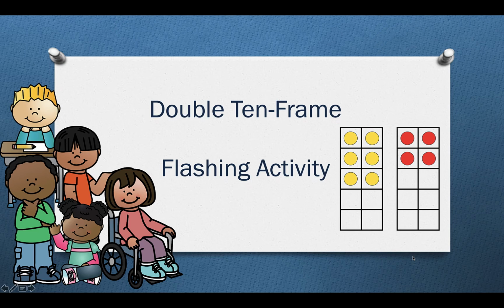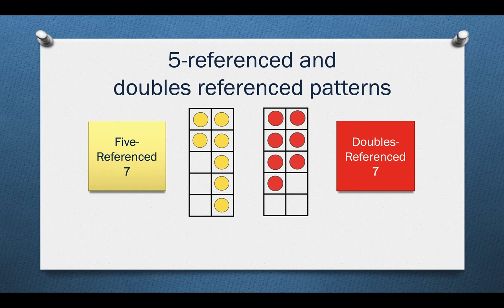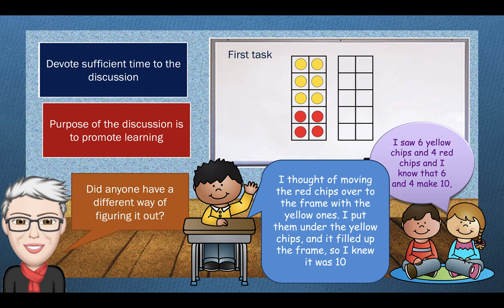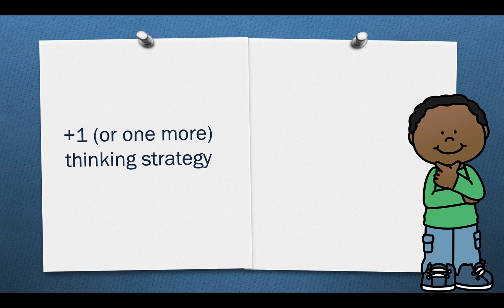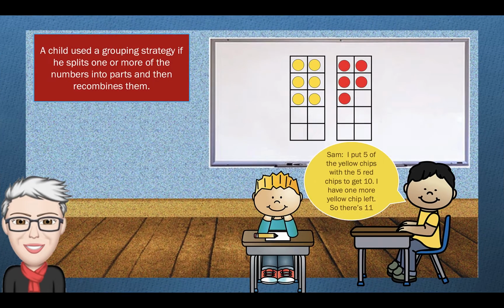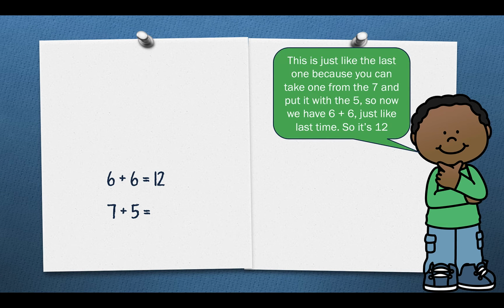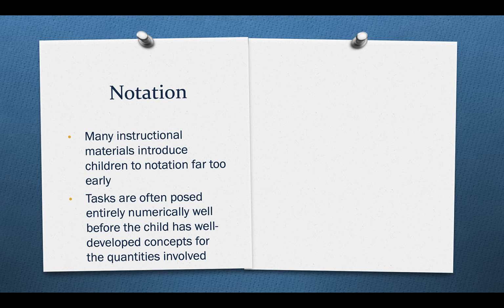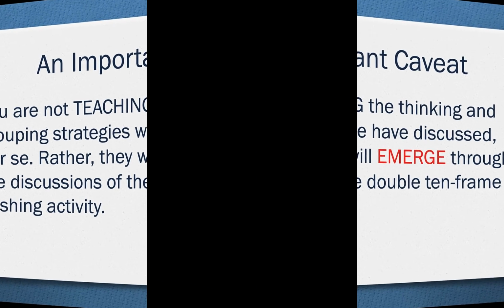Double Ten Frame